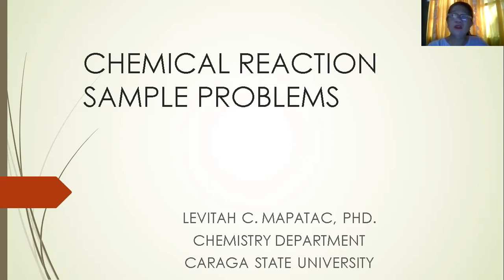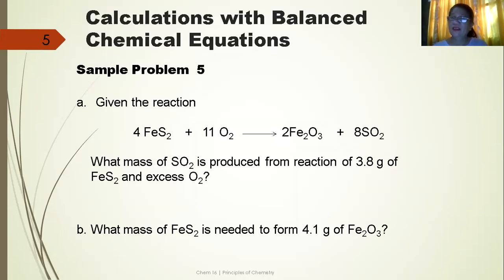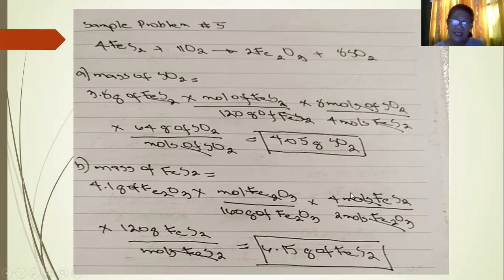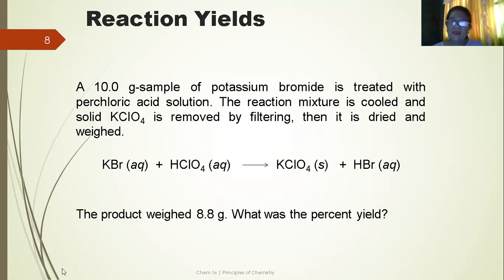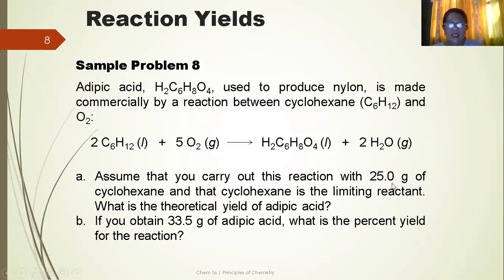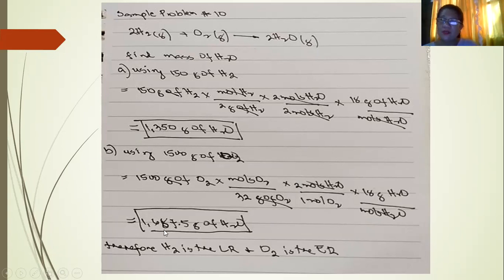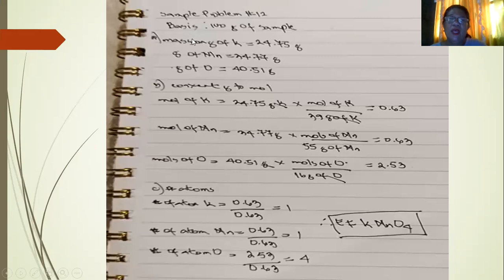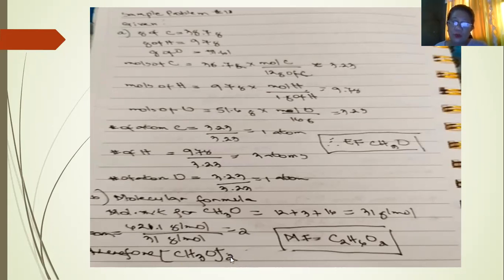Chem 16 A Chemical Reactions Problem-Prof. Levitah C. Mapatac, PhD